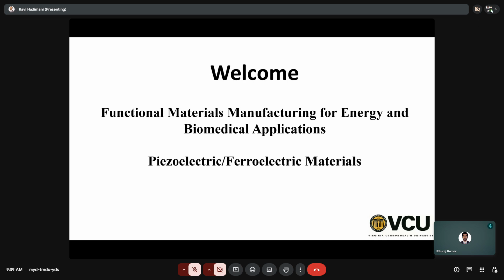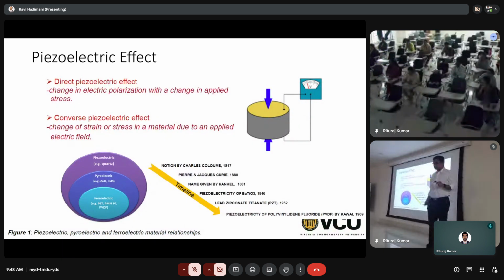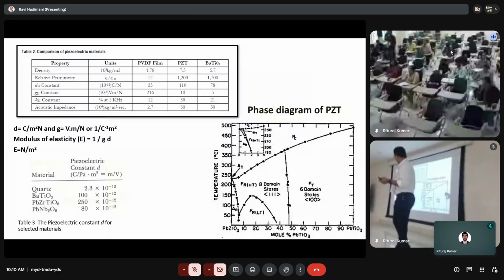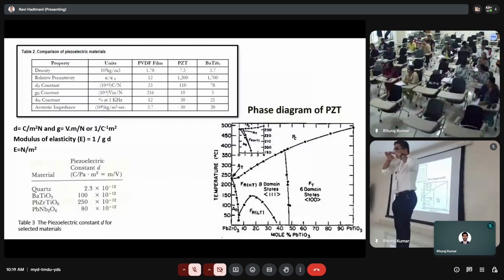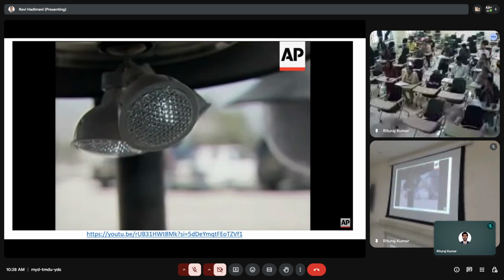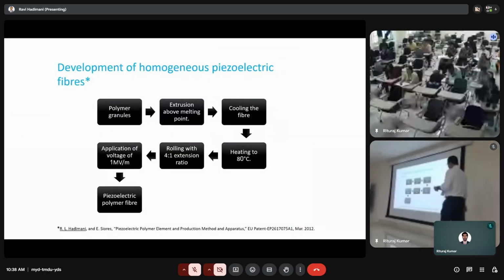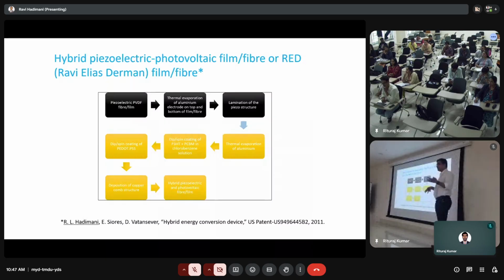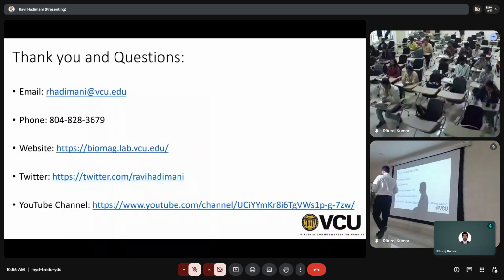L07 Energy Harvesting and Wearable Functional Textiles